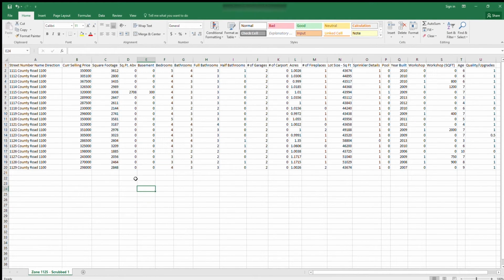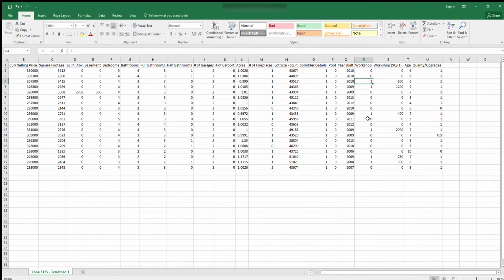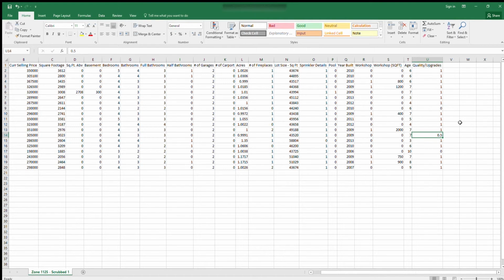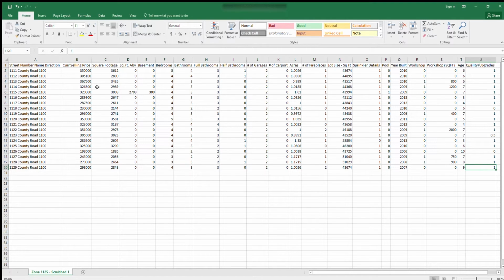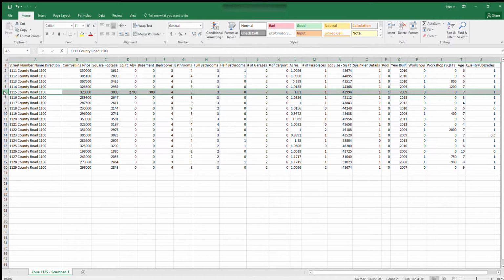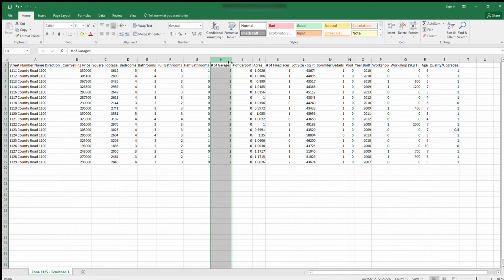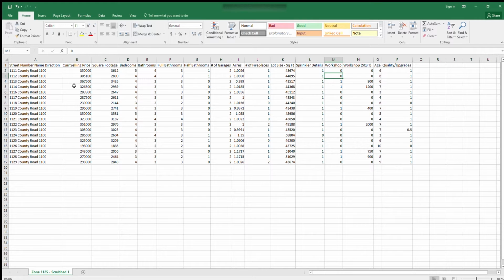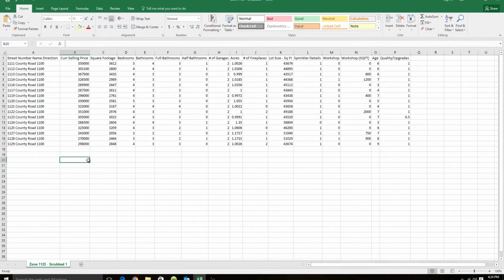VVA Tutorial | Step 3: Quality and Workshops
How to use Excel® to add quality and workshops to your data set before importing into Virtual Valuation Assistant.